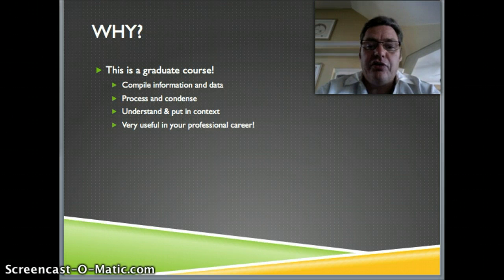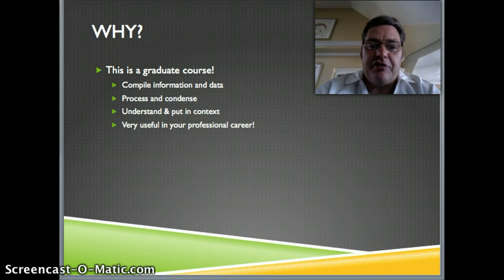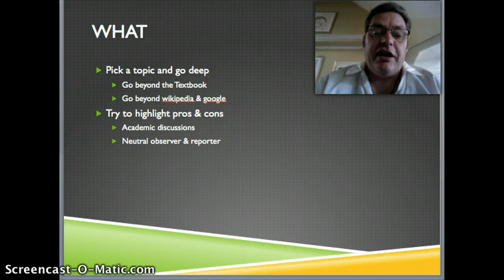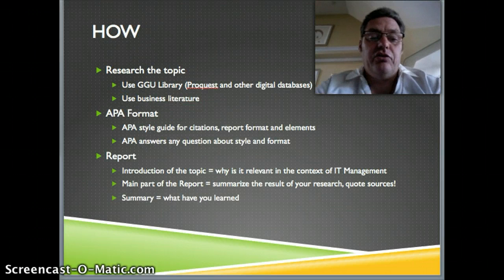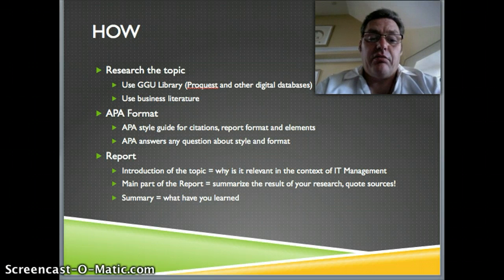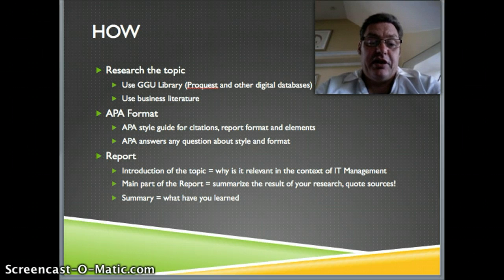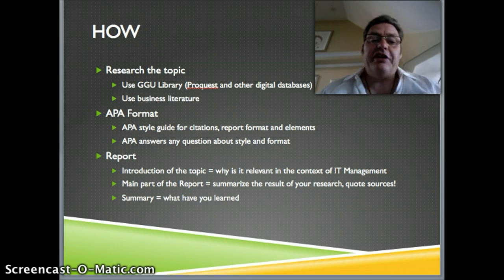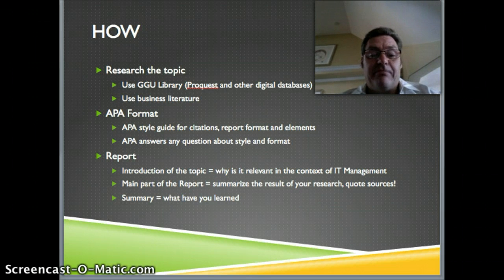ITM300 - Mini Papers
This video discusses the mini reports required in thgis class Why, What, and How